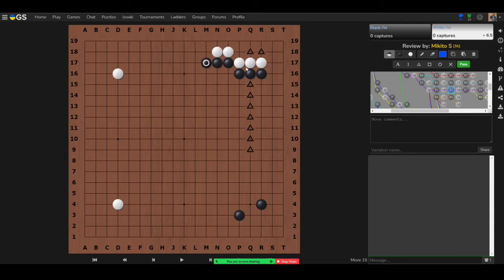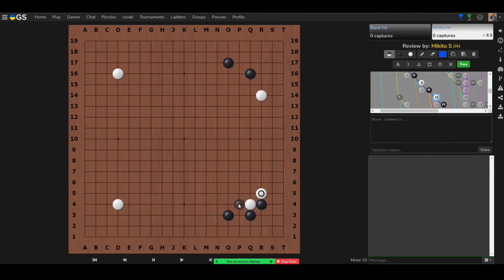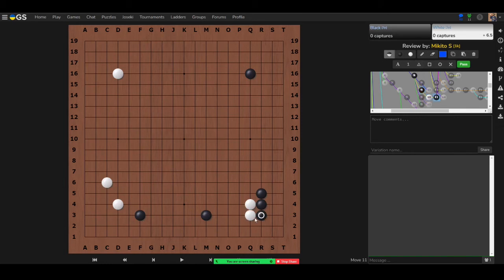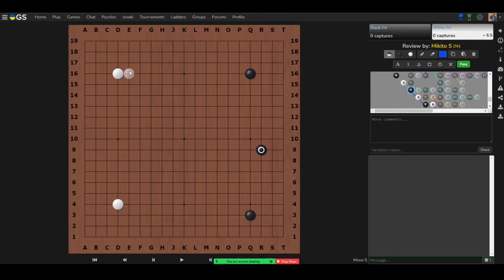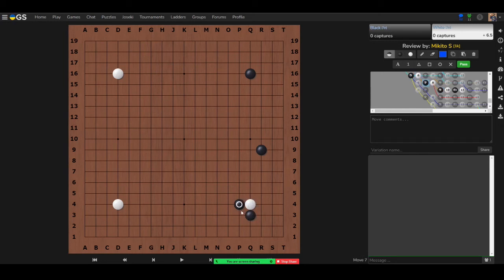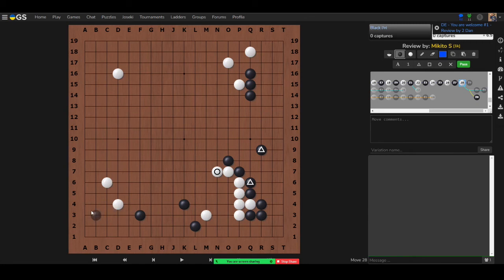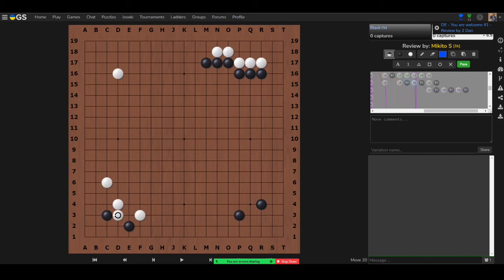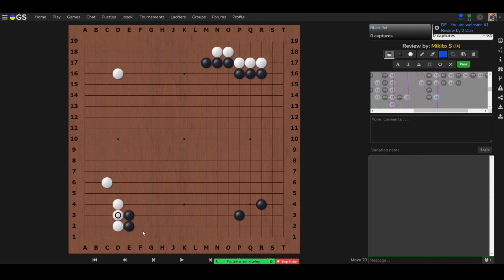DDK Class how to deal with the 3-4 + 4-4 Opening & Mini Chinese